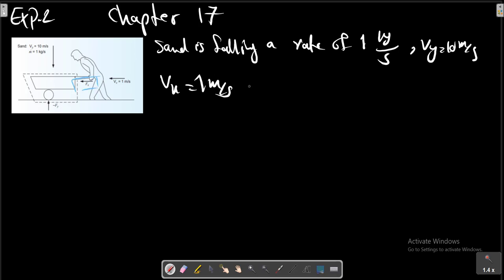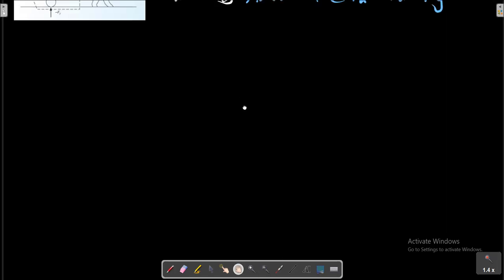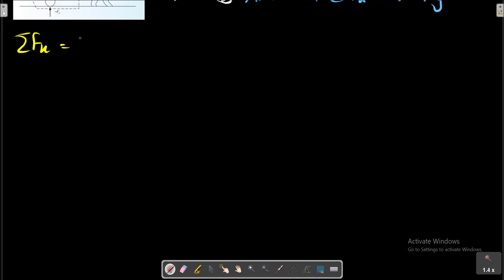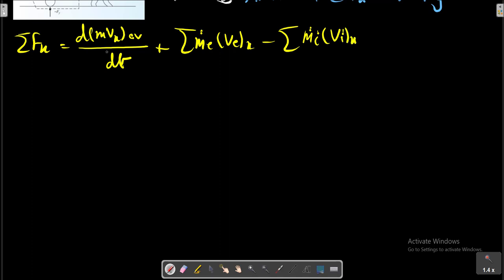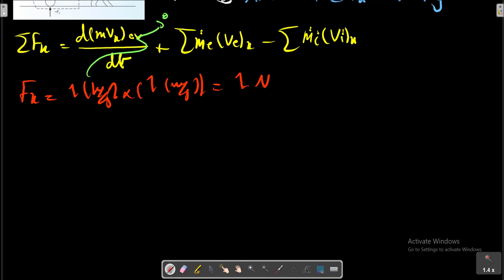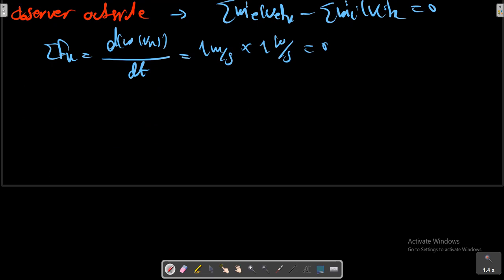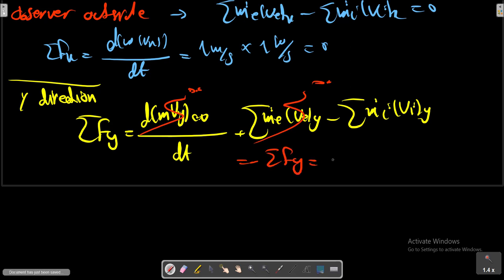Fundamental of thermodynamics, Chapter17, Compressible Flow, EXP2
On a level floor, a man is pushing a wheelbarrow (Fig. 17.3) into which sand is falling at the rate of 1 kg/s. The man is walking at the rate of 1 m/s, and the sand has a velocity of 10 m/s as it falls into the wheelbarrow. Determine the force the man must exert on the wheelbarrow and the force the floor exerts on the wheelbarrow due to the falling sand.